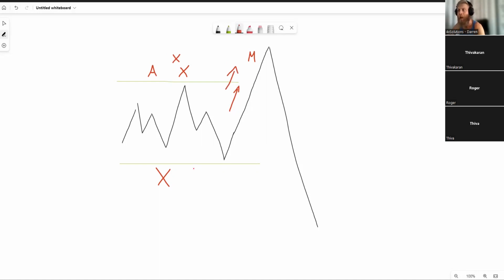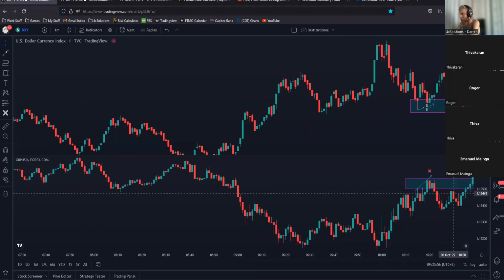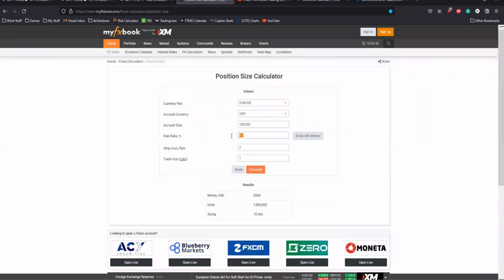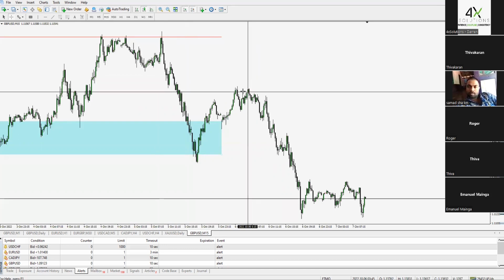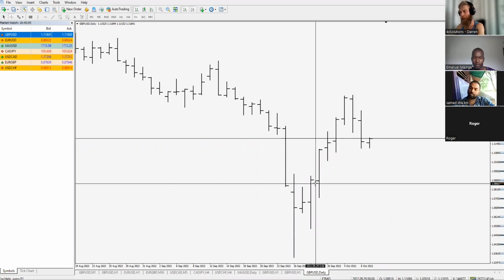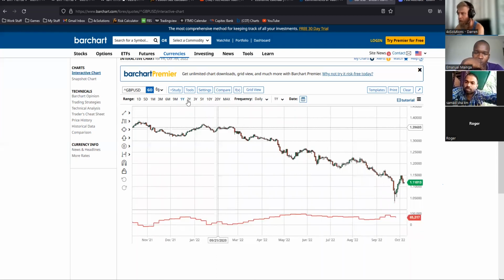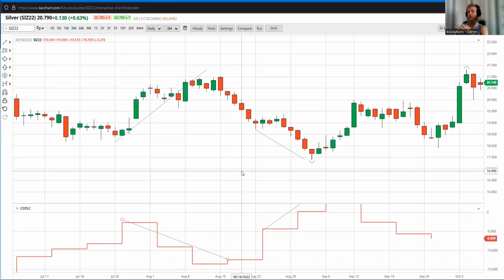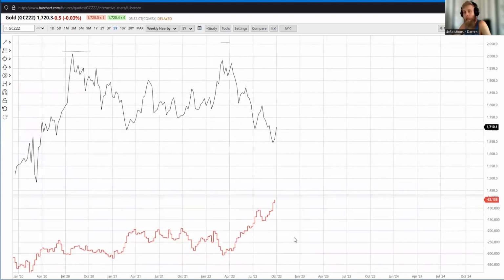Weekly Mentoring - Q&A Session